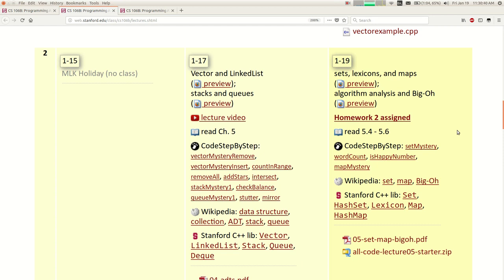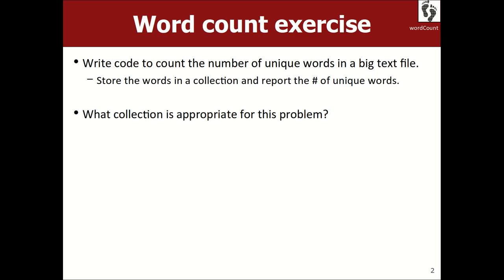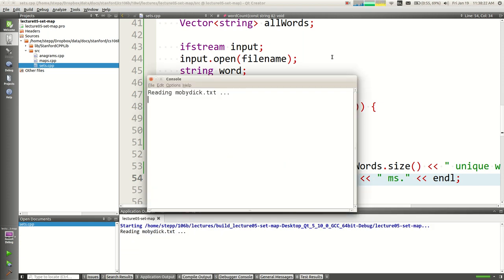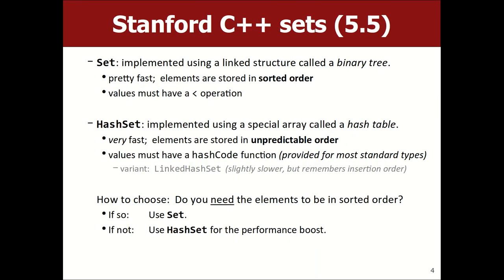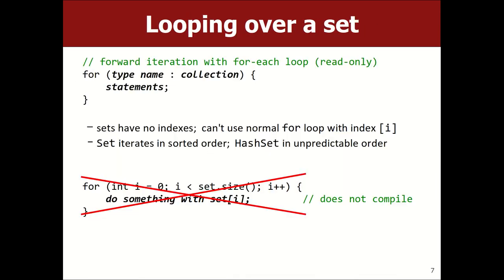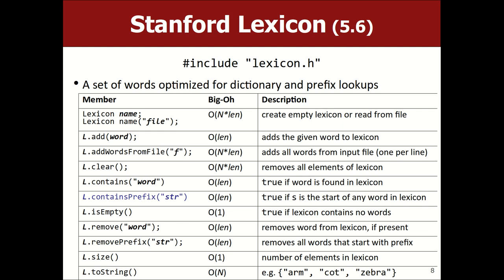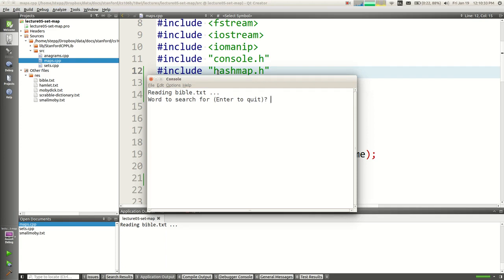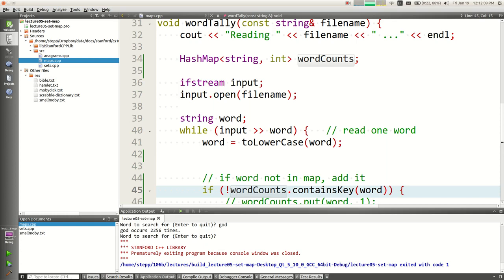【Lecture 05】CS106B, Programming Abstractions in C++, Win 2018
Lecture 05- Sets, Maps